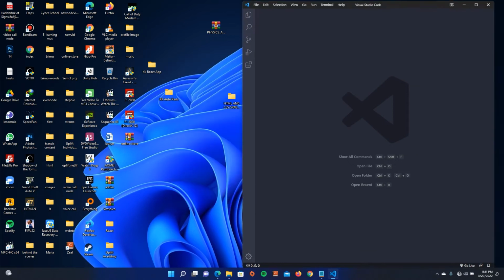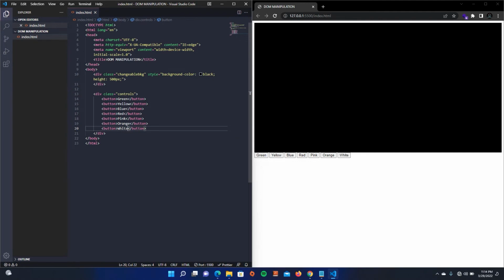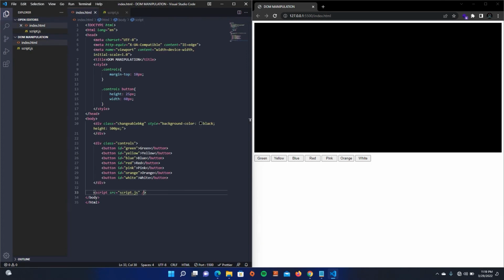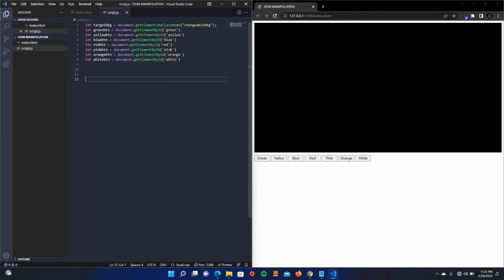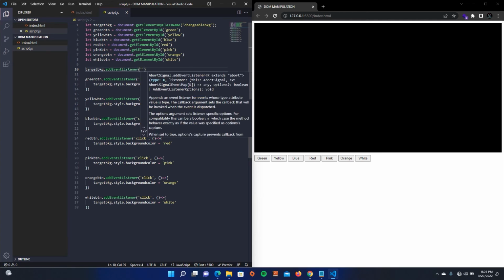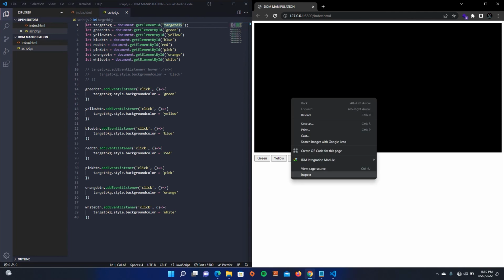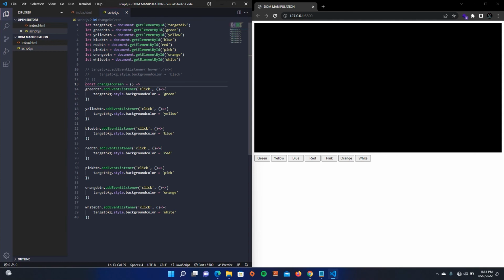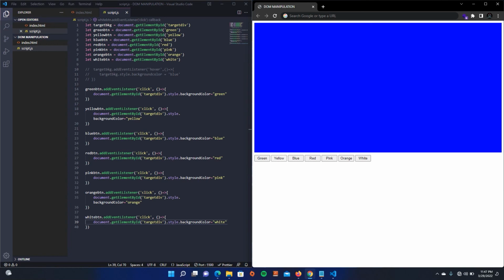Basic Dom Manipulation with JavaScript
Basic dom manipulation in javascript.Listening to events such as the onclick event.HTML,CSS AND Javascript